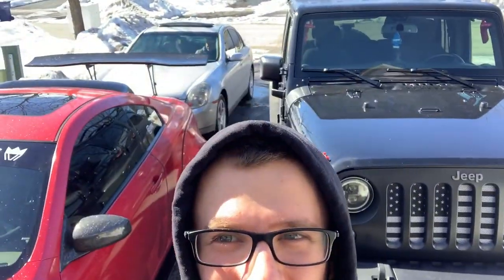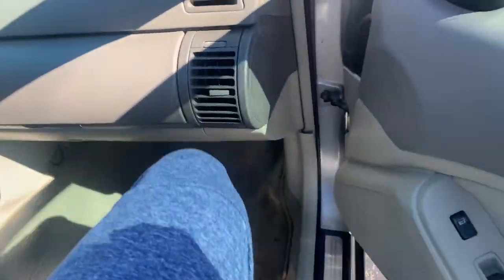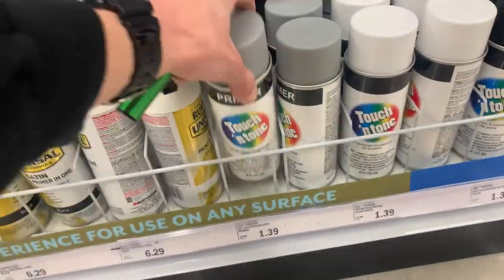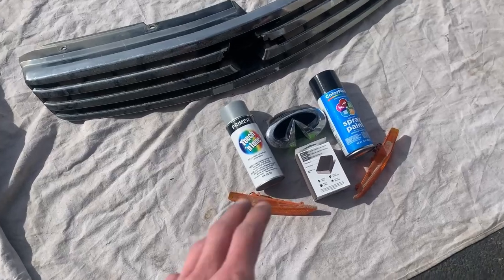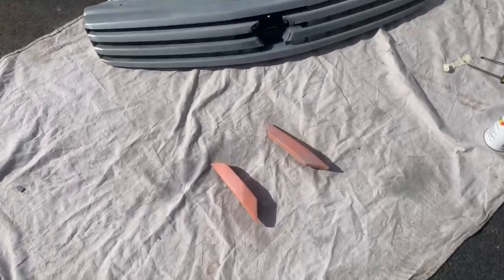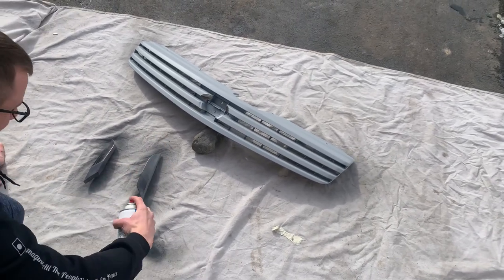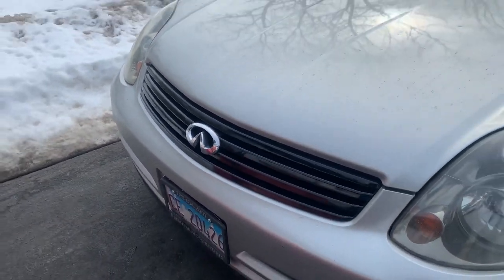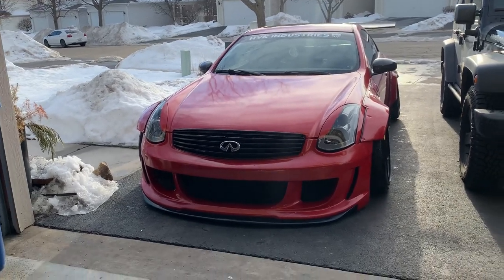How To Paint Your Front Grille G35!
In this video I (Lilfaf) and Justin paint his front grille on his G35 Sedan! Hope you guys enjoy this one!

Much love! Chase The Unchased!
~Lilfaf

Use Code: FAFY

[Lilfaf.com is currently offline]

[Music]
Kuron